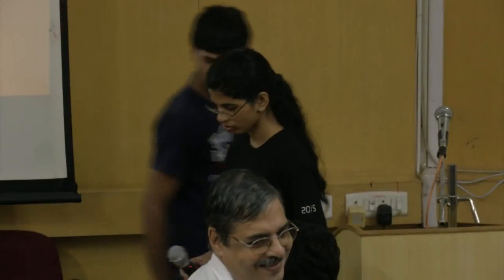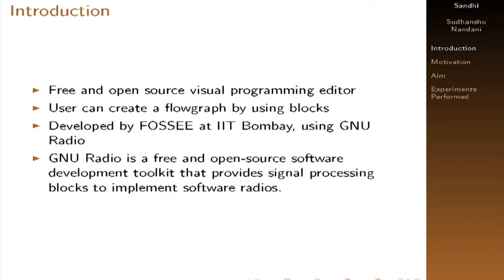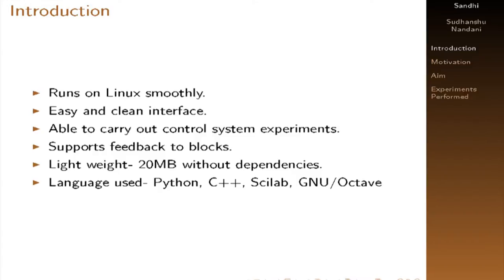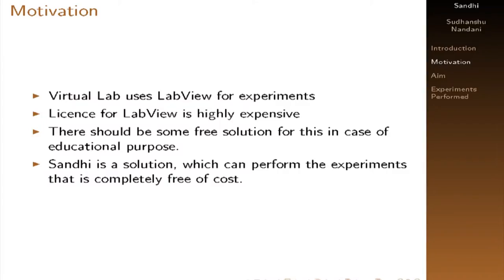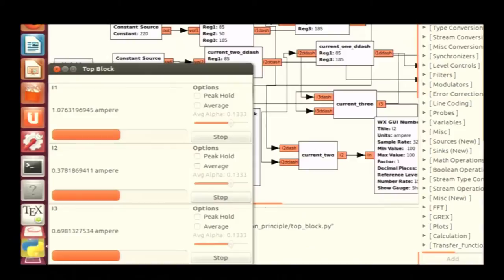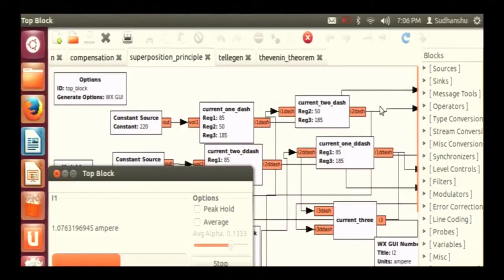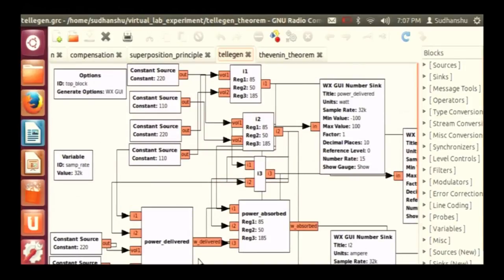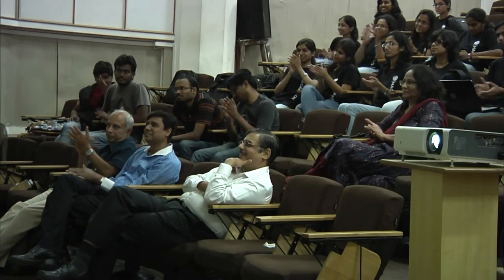SI2015 P20 The Implementation of Vertual Lab Experiment in Sandhi